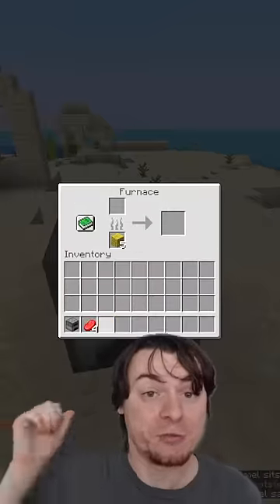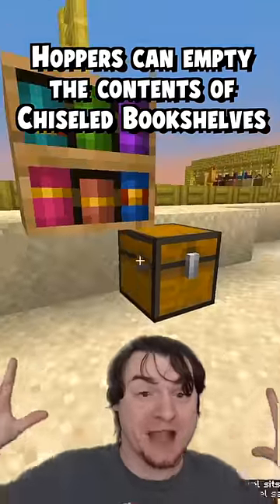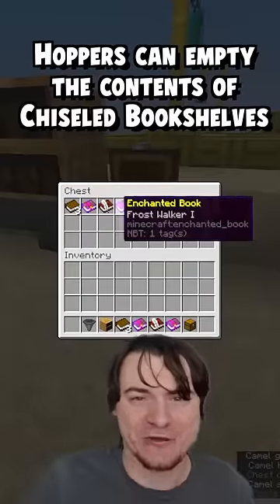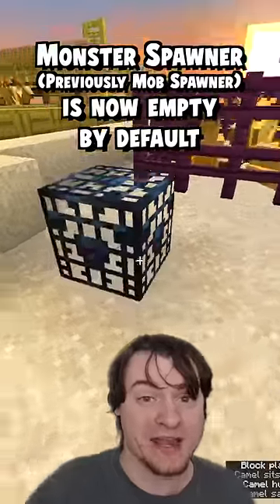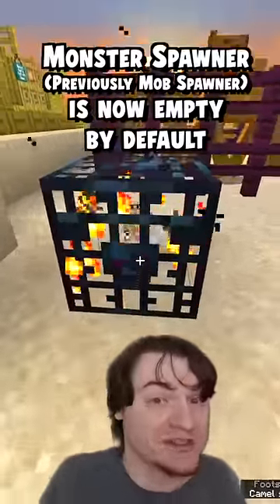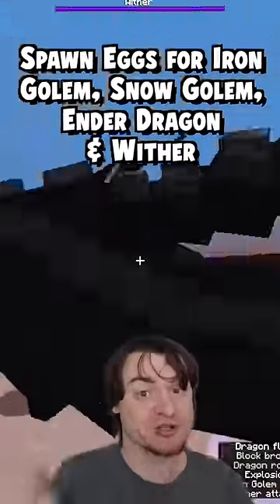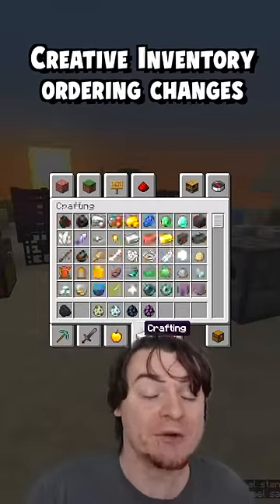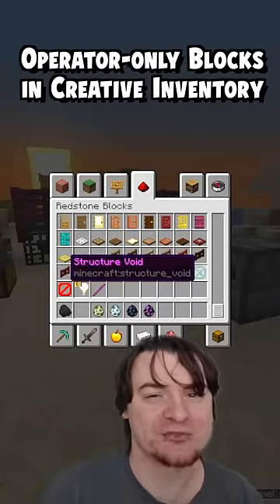NEW 1.20 Snapshot - 5 Changes WE Asked For!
Minecraft Bedrock is the same as Minecraft Xbox Series X, Xbox Series S, Xbox One, Minecraft PlayStation 5, PlayStation 4, Minecraft Switch, Minecraft PE and of course Minecraft Windows 10

This Video Was Edited By:
Harrison Gray